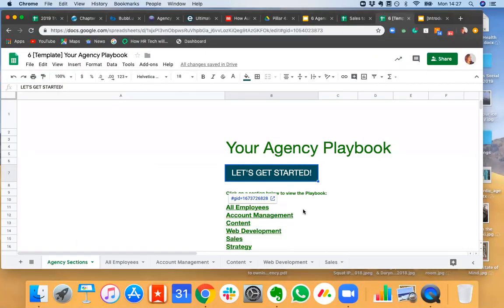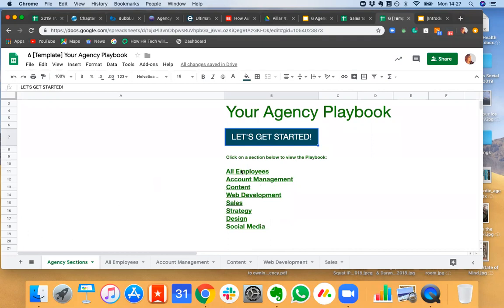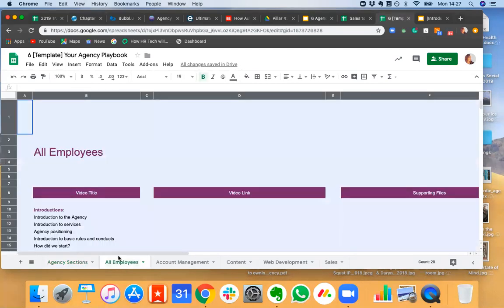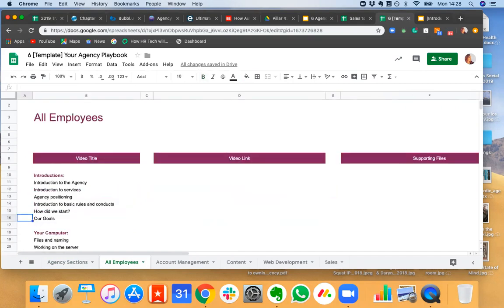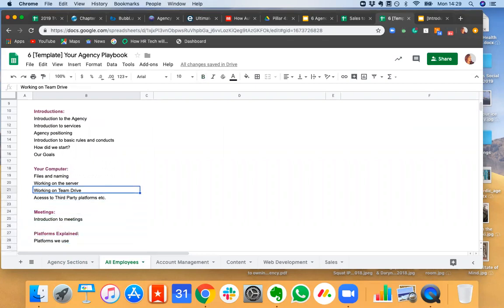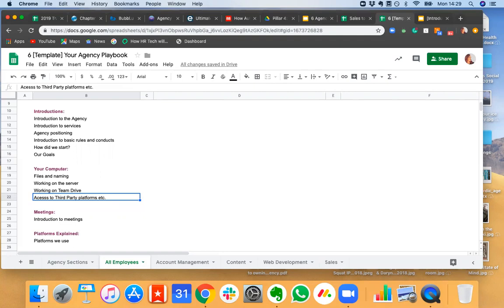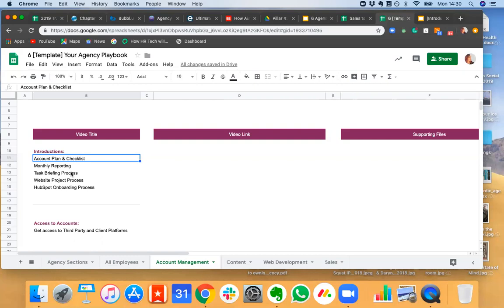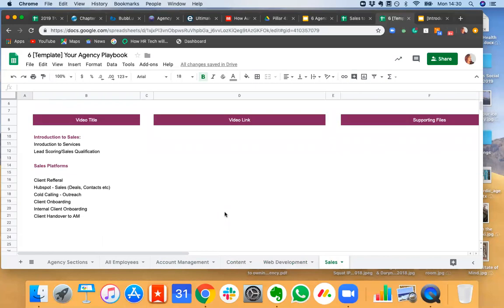How to create an Agency Playbook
Create processes and procedures for each service in your agency for more agency content and connect with other agency owners join Thrive - Agency Community run by Agency Owners